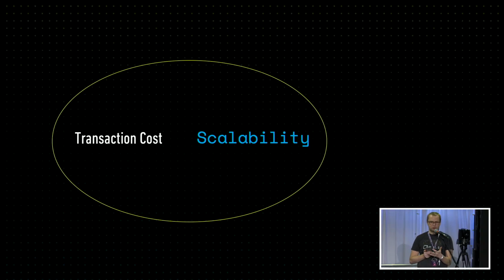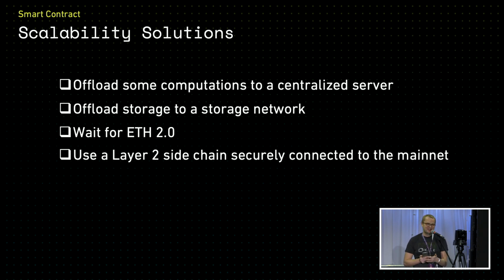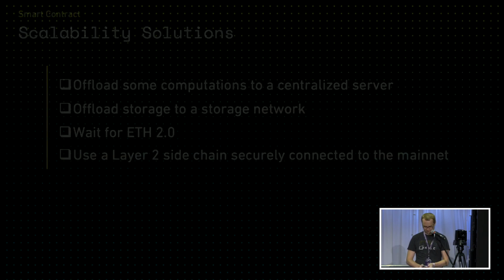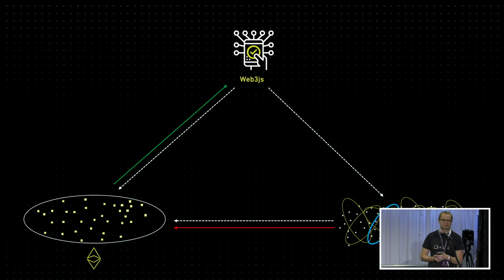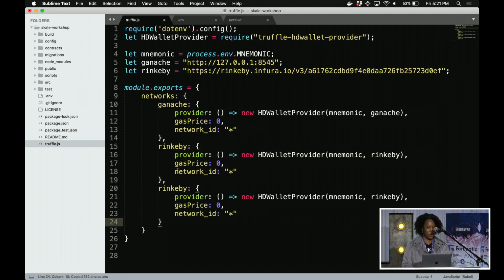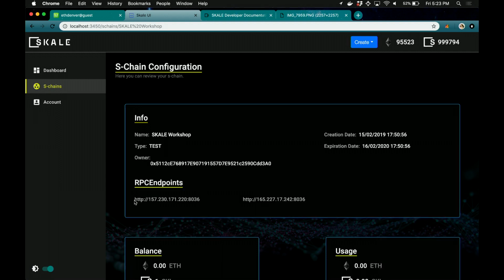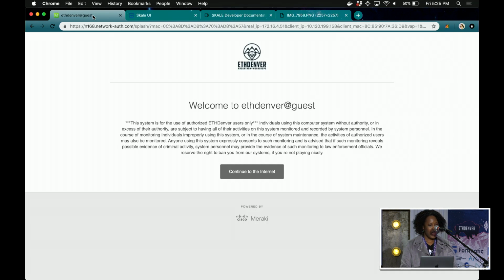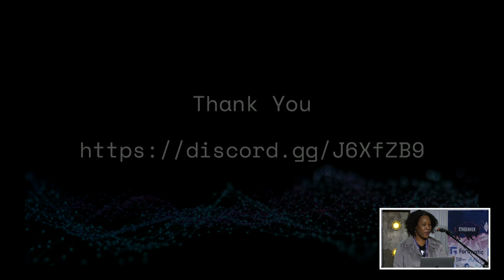Christine Perry + Stan Kladko ~ Run Smart Contracts on Layer 2